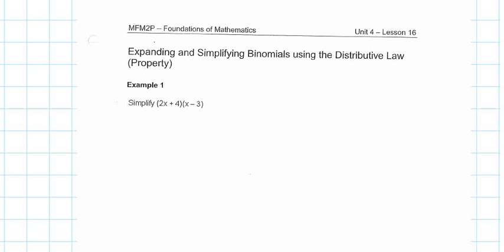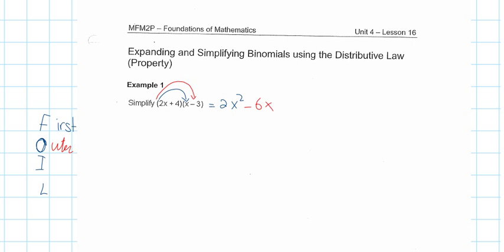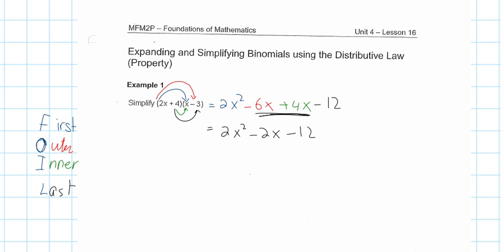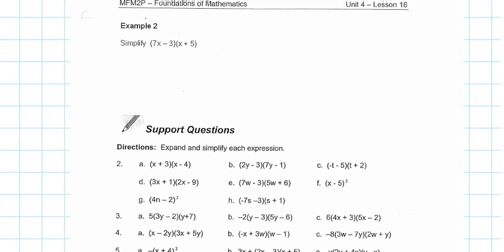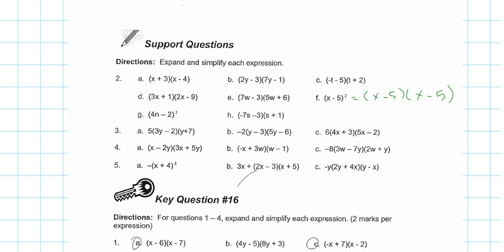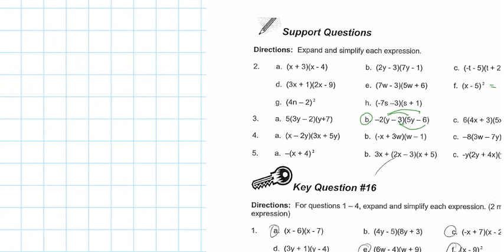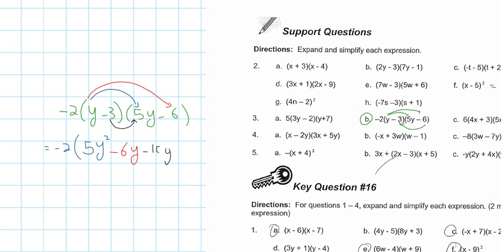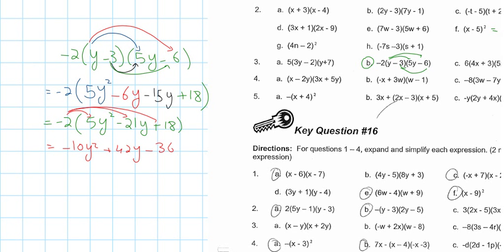jan 31 polynomials 2